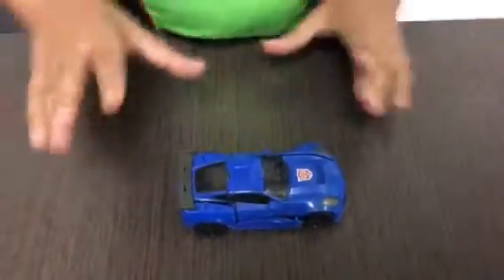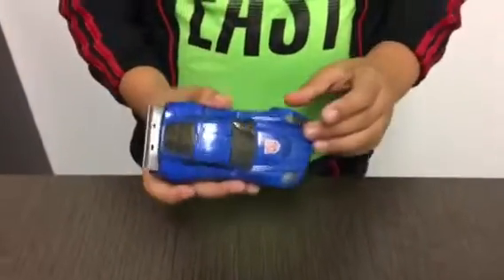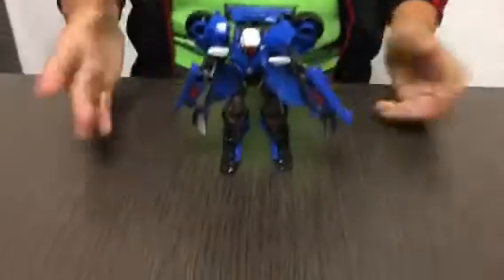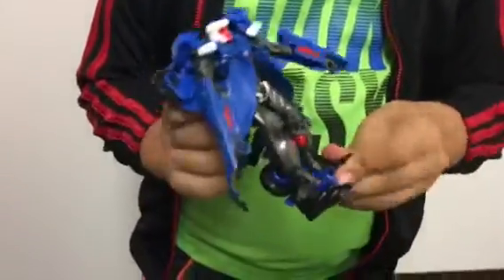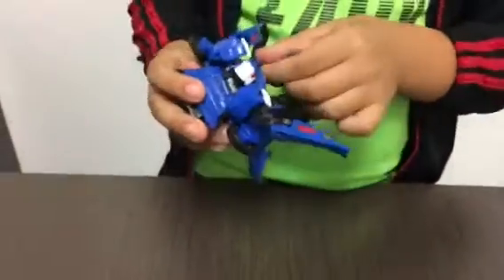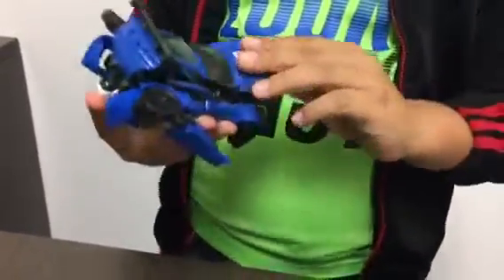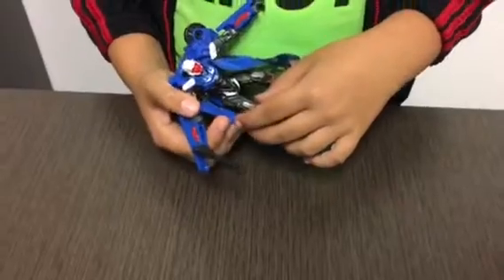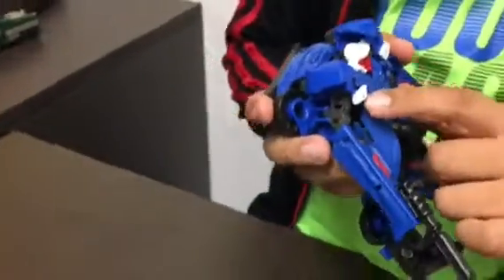Zontastics77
Hotshot transformer autobot

Transformer Review

Titans Return Skullsmasher / Skullcruncher